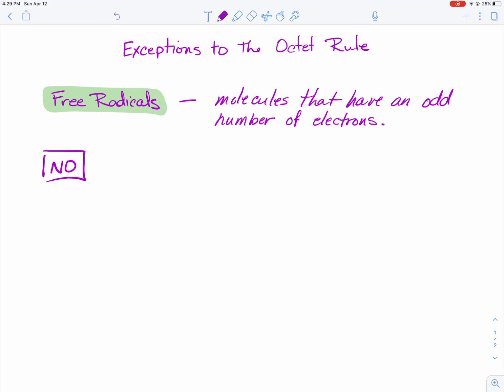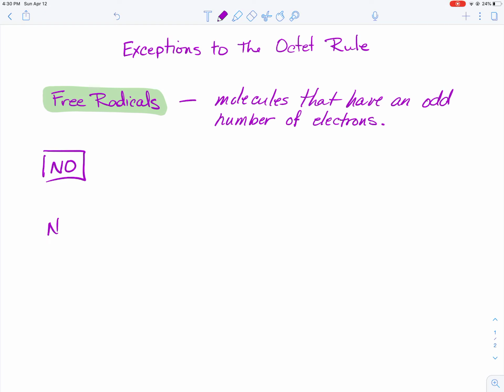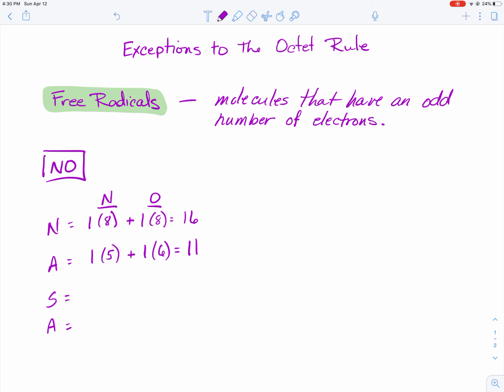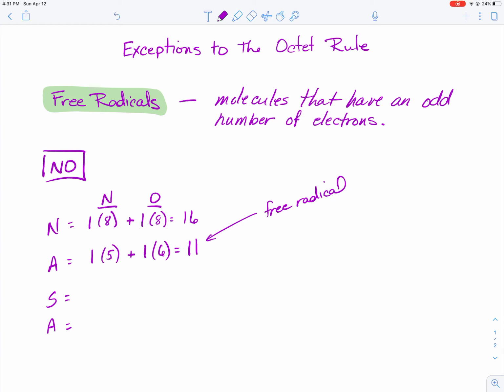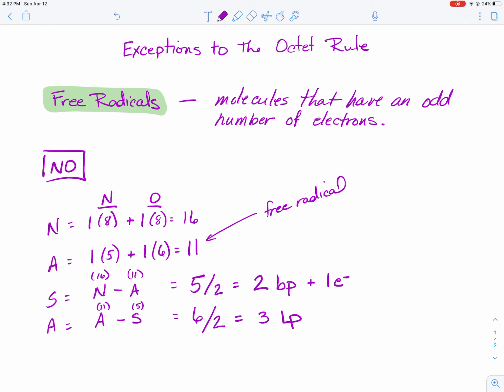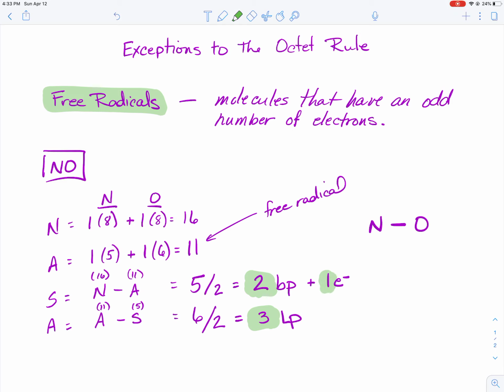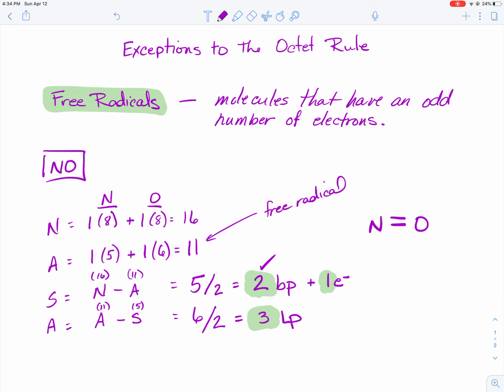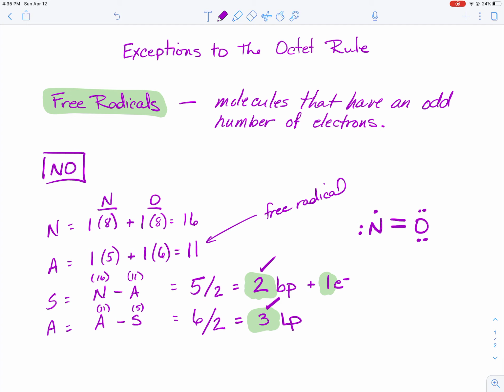Chapter 7 | Exception to Octet Rule Free Radicals